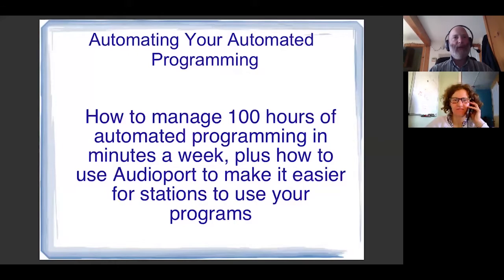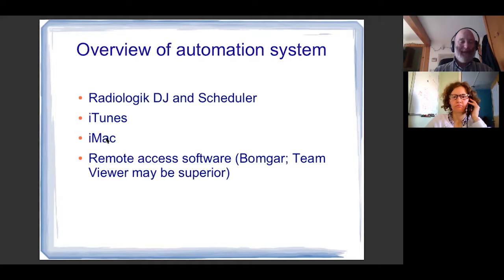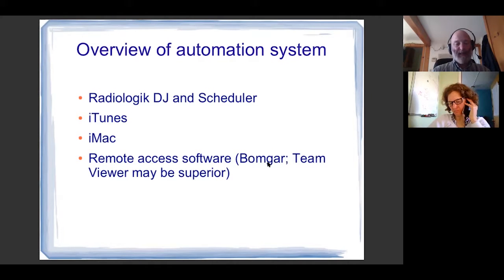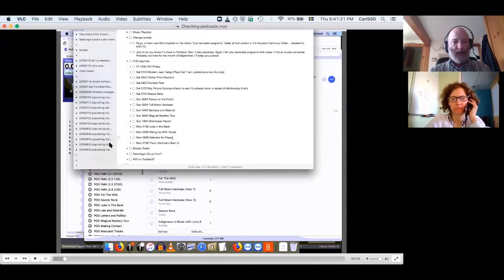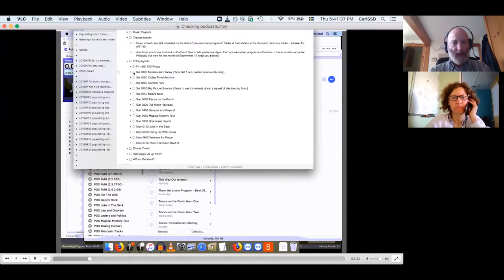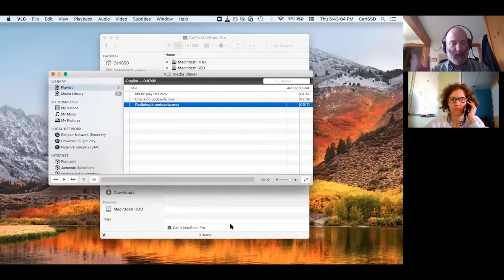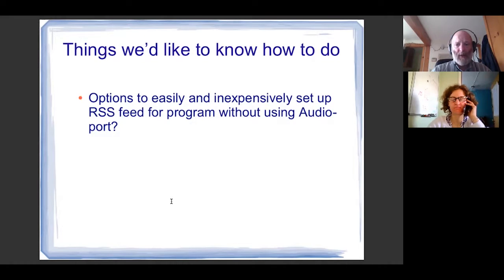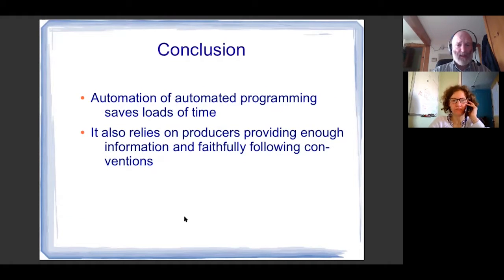Automating your Automated Programming with Carl Etnier 19.09.16 / Photo by Terry Allen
Tutorial: Automating your Automated Programming.

With Carl Etnier coming to you from Vermont with WGDR.